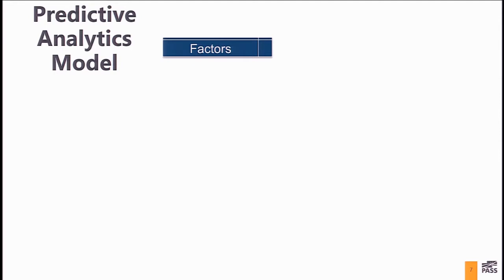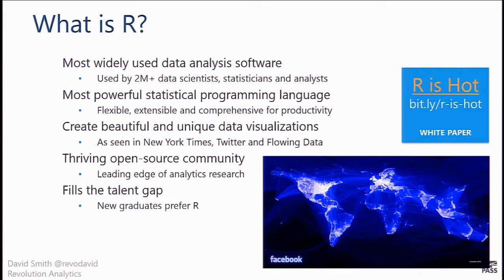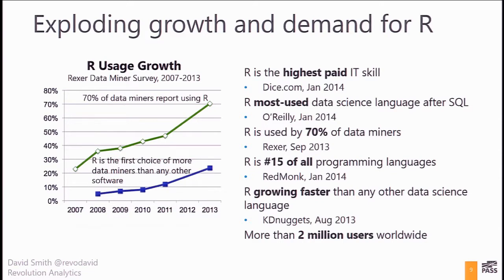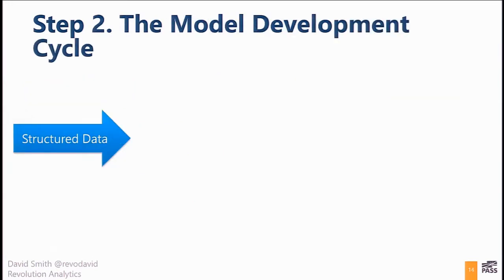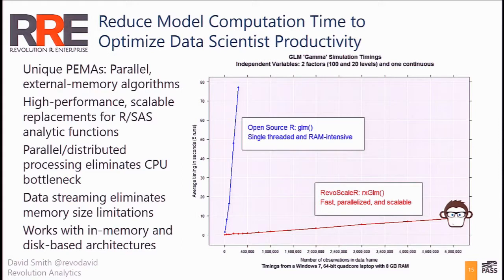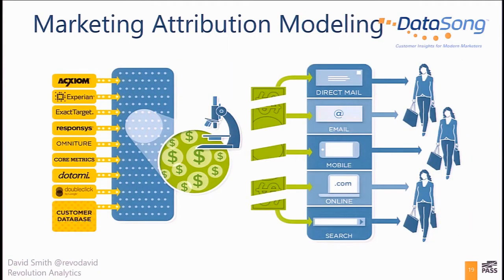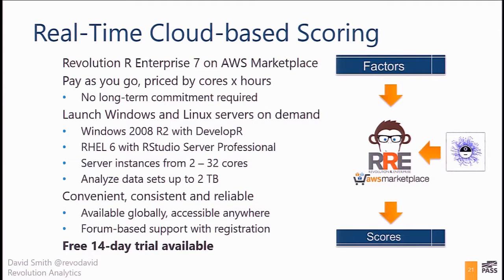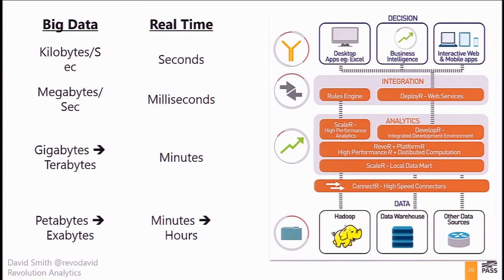Real-Time Big Data Analytics with R [AAT-204]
Speaker(s):  David Smith

Taking data science into action requires deploying statistical models into production environments, usually with real-time processing requirements. Every company that relies on predictive models to drive their applications and operations has a different process for model deployment, but by working with many such companies, a common pattern has emerged. The real-time model deployment process can be broken down into these five stages:

* Data distillation
* Model development
* Model validation and deployment
* Model refresh
* Real-time model scoring

The R language, the lingua franca of data scientists, is widely used for model development. In this talk, we'll focus on the big data capabilities of Revolution R Enterprise and integrate R into this real-time analytics deployment process. We'll also explore how Revolution R Enterprise integrates with other technologies in the real-time analytics deployment process, including Hadoop, database warehousing systems, and end-user applications.